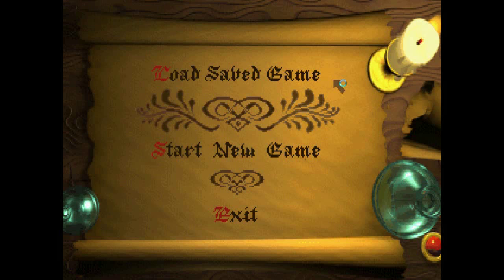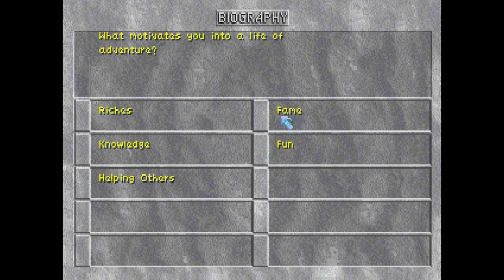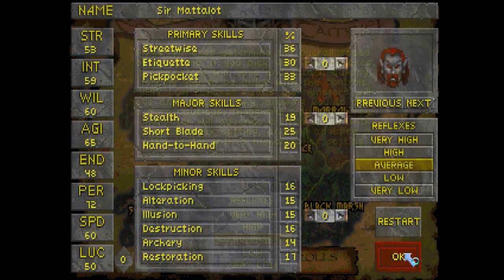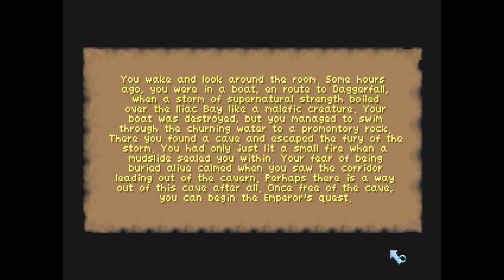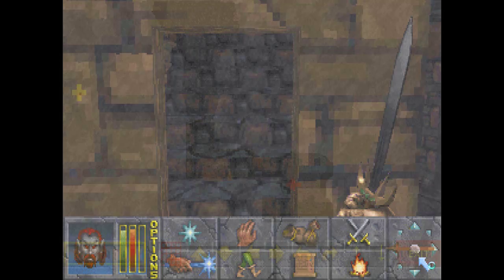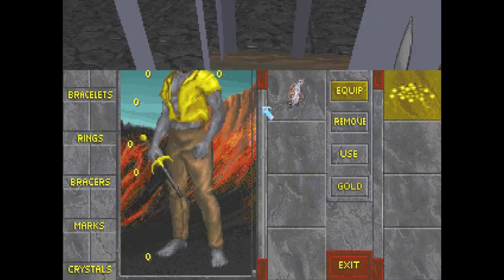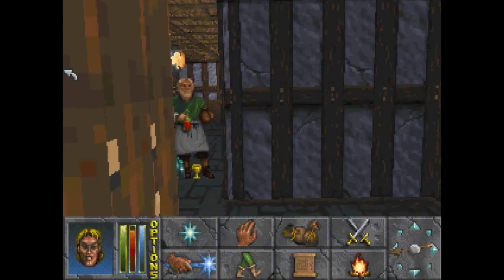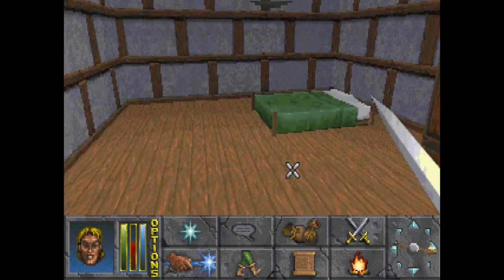Matt Chat 118: Elder Scrolls II, Daggerfall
At last! My long-awaited retrospective on Bethesda's 1996 juggernaut Daggerfall. Boasting what is most likely the largest gameworld in the history of CRPGs, Daggerfall uses complex algorithms to make every play through unique. While the game is not perfect, the sheer ambition of the design is awe-inspiring even today.

Note: Before commenting about the WASD/mouse view thing. It is there, in the options menus, but not set up that way by default. The way I'm playing the game is apparently how the designers intended it to be played. 'nuff said.